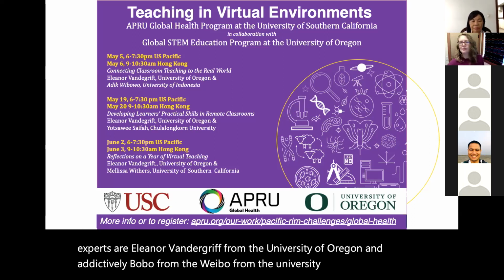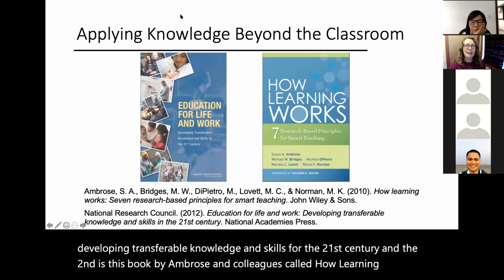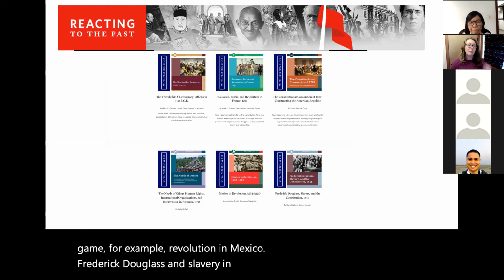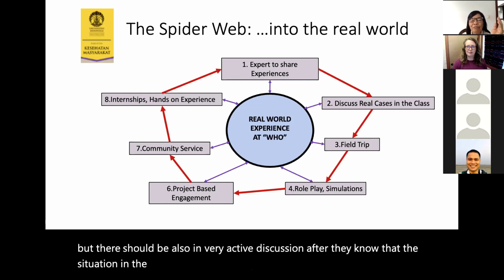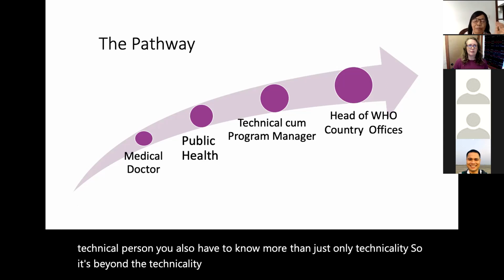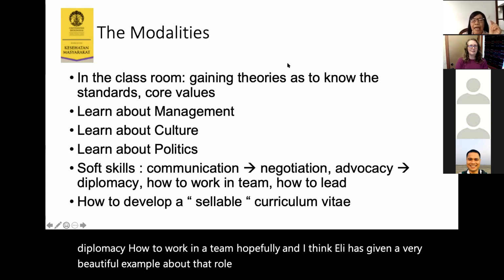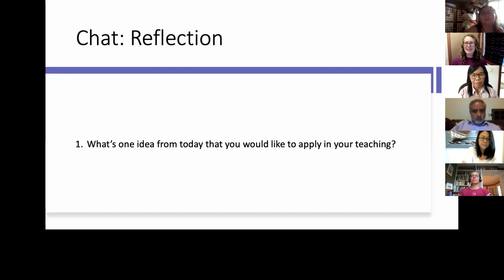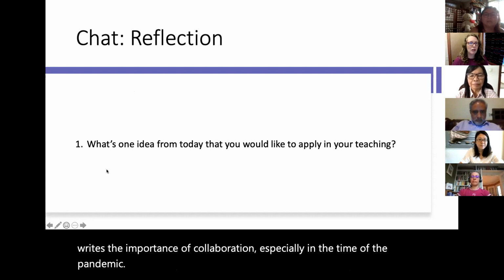APRU Teaching in Virtual Environments Webinar Series (Part IV)- Session 1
APRU Disclaimer: The views, information, or opinions expressed during the APRU Global Health Working Group Webinars: Teaching in Virtual Environments (Part IV) are solely those of the individuals involved and do not necessarily represent those of The Association of Pacific Rim Universities (“APRU”) and its employees.  APRU is not responsible and does not verify for accuracy any of the information contained in the series.